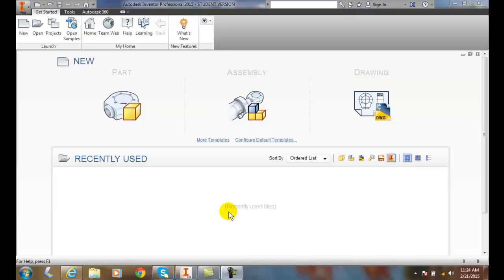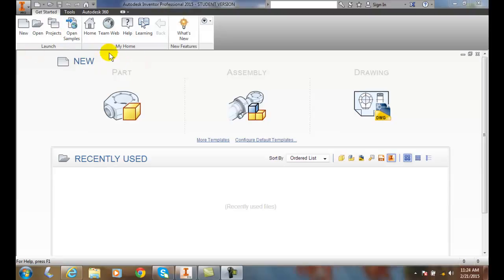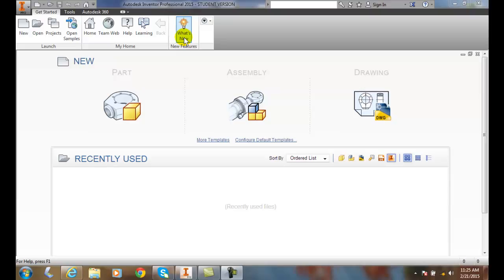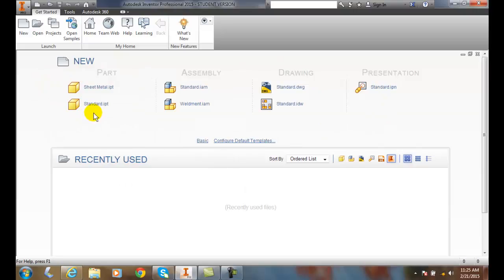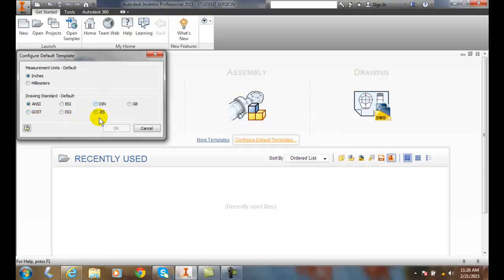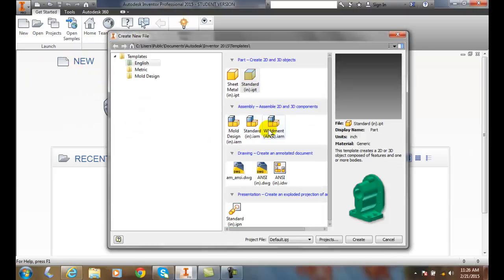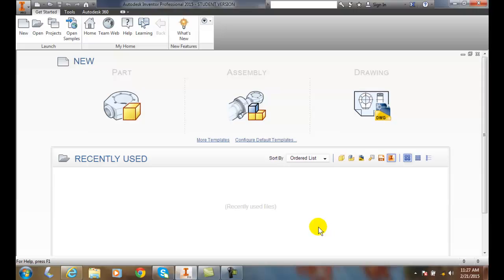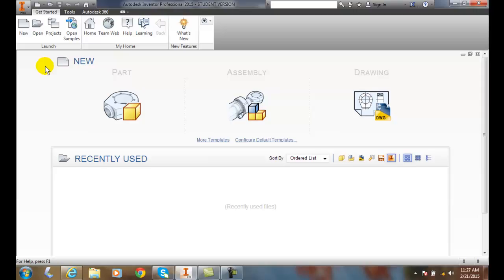Inventor 02-02 Initial Screen of Autodesk Inventor